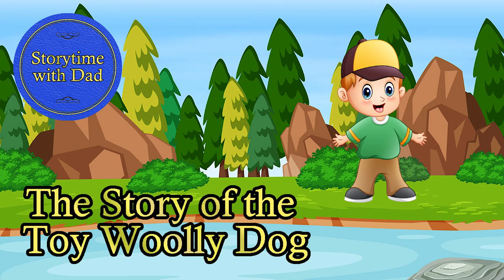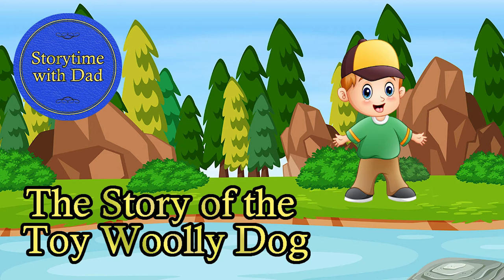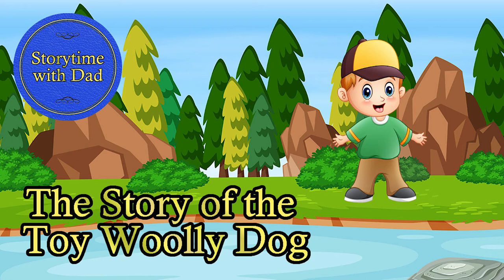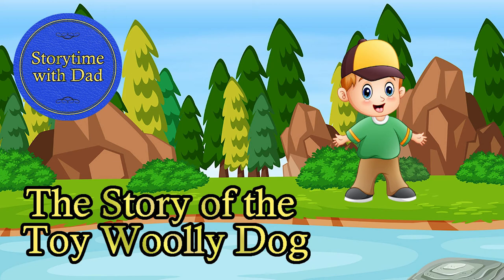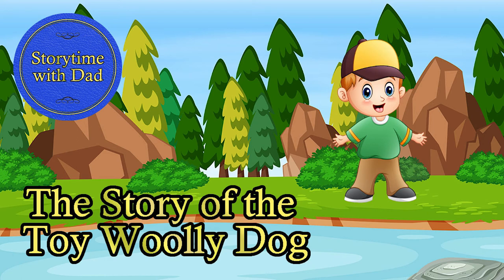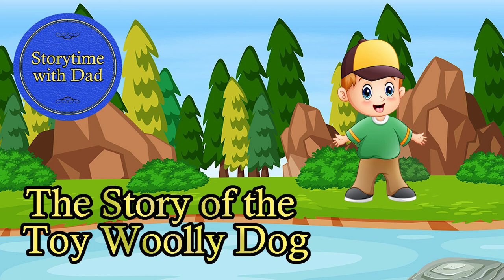The Story of the Toy Woolly Dog | They don't write stories like this anymore!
A little boy wants a new, stuffed, woolly dog toy to add to his collection.  Where on earth is he going to get one?  Maybe he should take matters into his own hands!